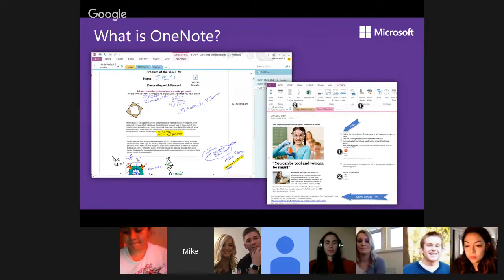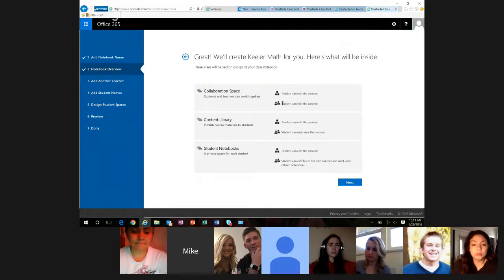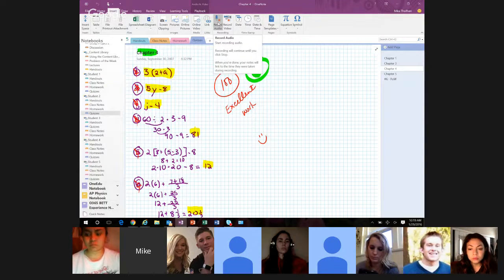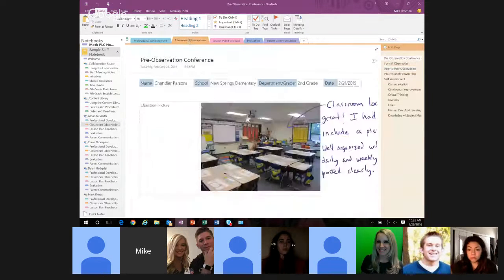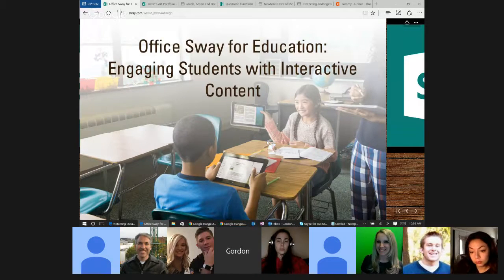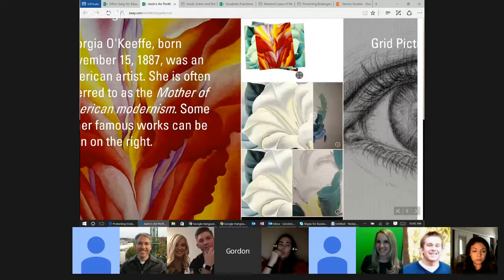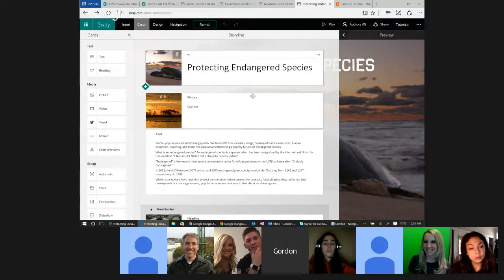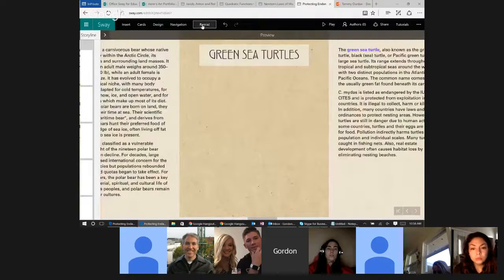ONLINE WORKSHOP: Microsoft in Education: OneNote and Sway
Workshop Guest Speaker: Mike Tholfsen from Microsoft
Mike will be sharing about Microsoft tools you can use with your students.

As always, provide evidence of active participation on your weekly blog notes.